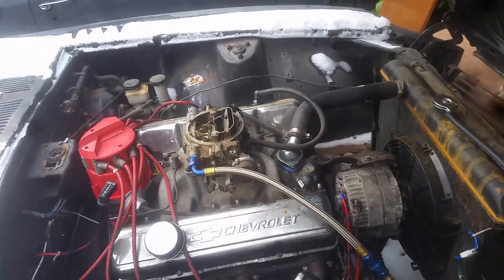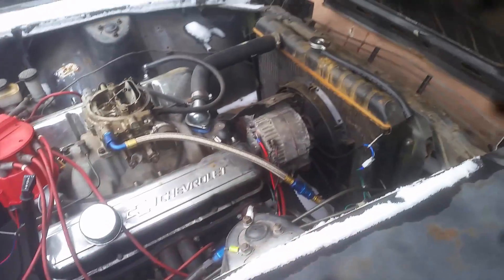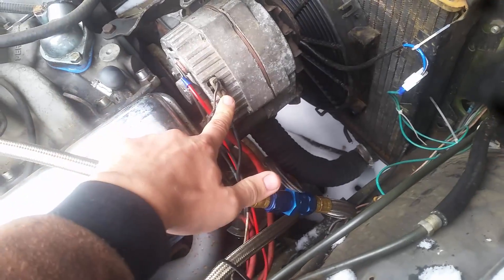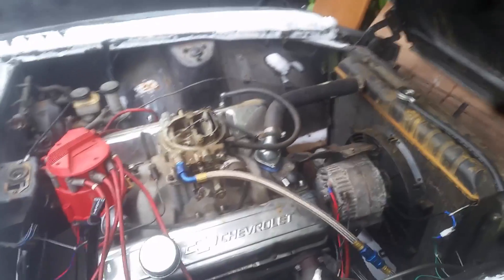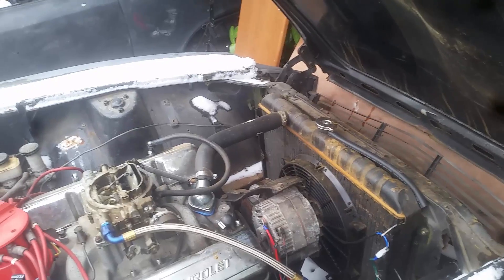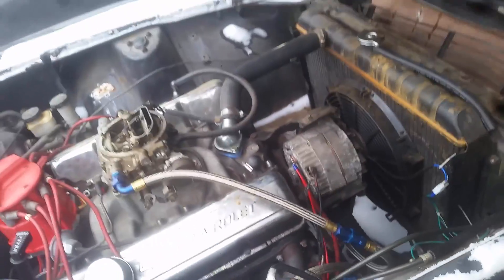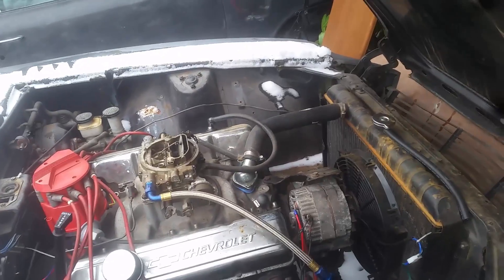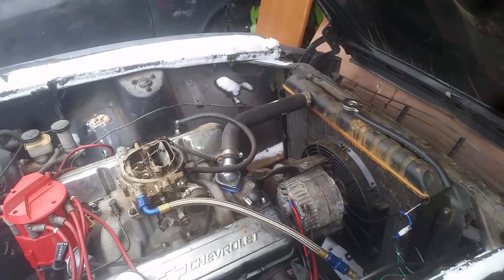wiring up your GM 3 wire alternator and upgrading from externaly to internaly regulated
What you need to know to upgrade your older GM hotrod or wire up one from scratch.  Video for the Do it yourself guys. DIY tutorial. Did it in my 68 firebird.  works for chevelle, GTO, skylark, nova, trucks, anything chevrolet, buick, oldsmobile or pontiac.